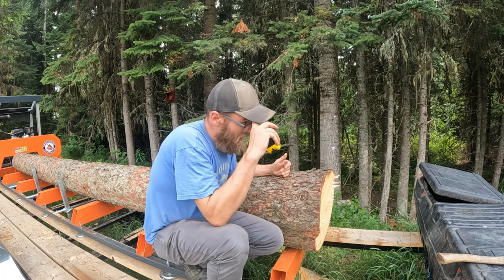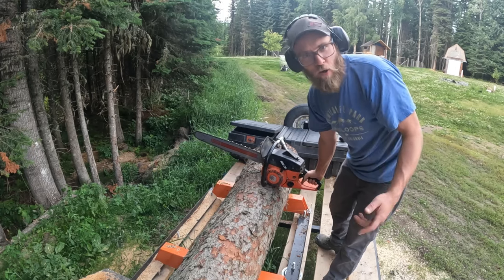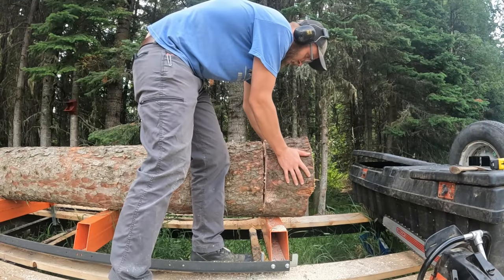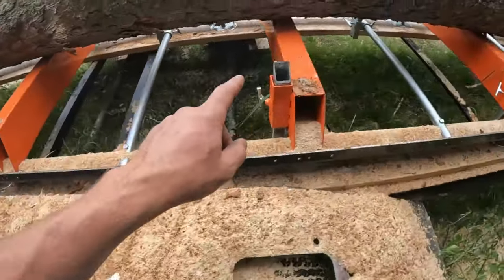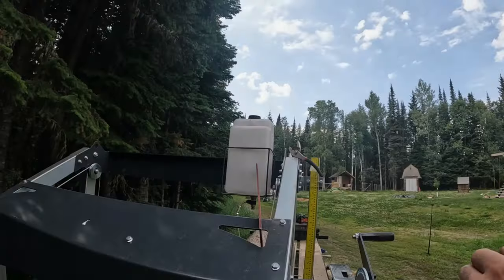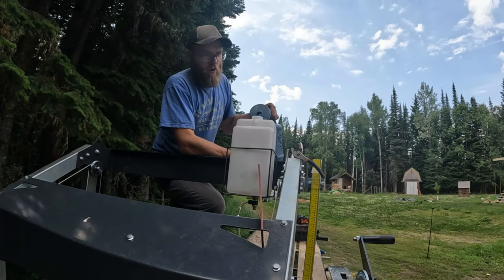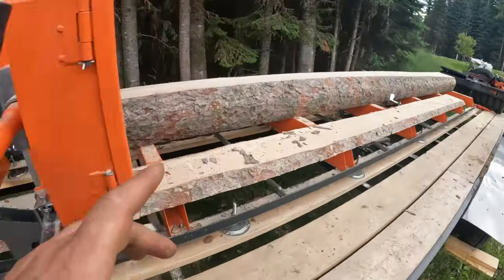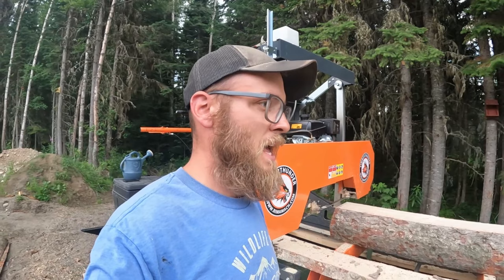Tree Gives Its Life For My Shop Project - Milling Old Spruce For Timbers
The sawmill trailer is running in high gear as we prep for a big shop project.